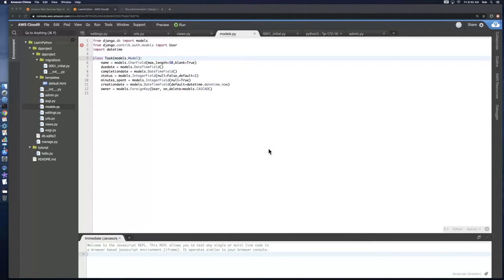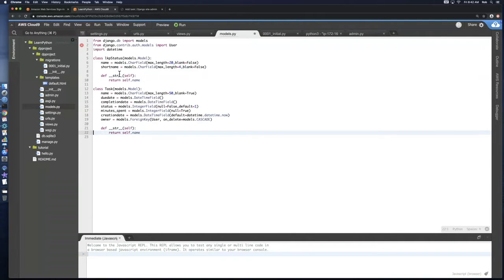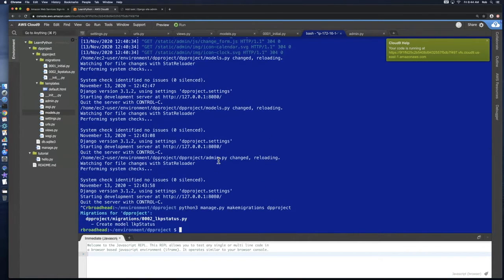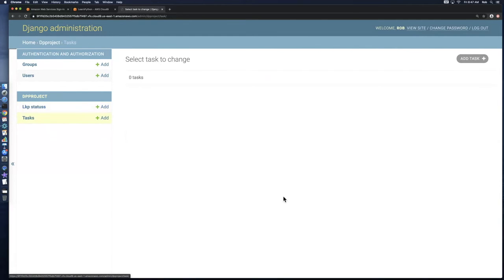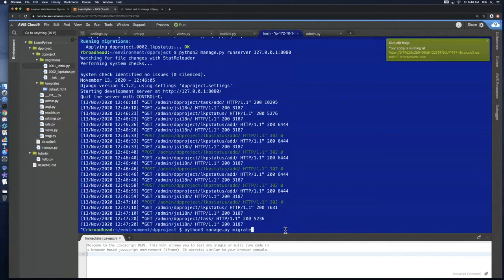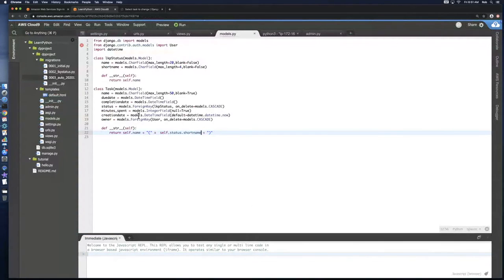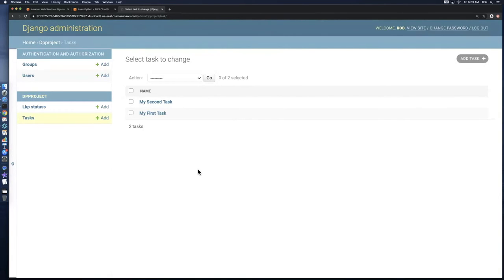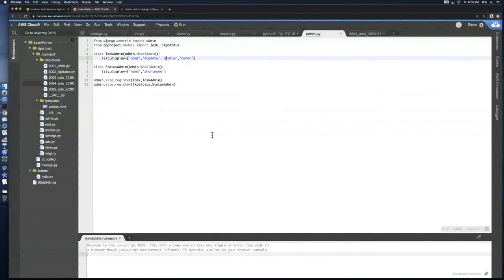Learn Python and Django Day 6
In this session the focus is creating models and viewing them in the admin application.

Models code:
from django.db import models
from django.contrib.auth.models import User
import datetime

class lkpStatus(models.Model):
    name = models.CharField(max_length=20,blank=False)
    shortname = models.CharField(max_length=4,blank=False)

    def __str__(self):
        return self.name

class Task(models.Model):
    name = models.CharField(max_length=50,blank=True)
    duedate = models.DateTimeField(null=True,blank=True)
    completiondate = models.DateTimeField(null=True,blank=True)
    status = models.ForeignKey(lkpStatus, on_delete=models.CASCADE)
    minutes_spent = models.IntegerField(null=True,blank=True)
    creationdate = models.DateTimeField(default=datetime.datetime.now)
    owner = models.ForeignKey(User, on_delete=models.CASCADE)

    def __str__(self):
        return self.name + "(" +  self.status.shortname + ")"

Admin Code:
from django.contrib import admin
from dpproject.models import Task, lkpStatus

class TaskAdmin(admin.ModelAdmin):
    list_display=['name','duedate','status','owner']

class StatusAdmin(admin.ModelAdmin):
    list_display=['name','shortname']

admin.site.register(Task,TaskAdmin)
admin.site.register(lkpStatus,StatusAdmin)